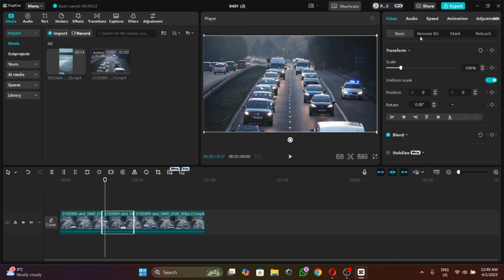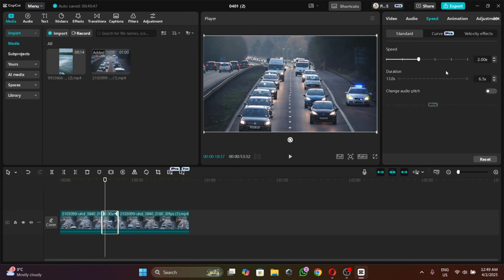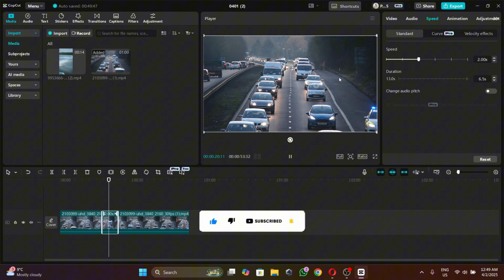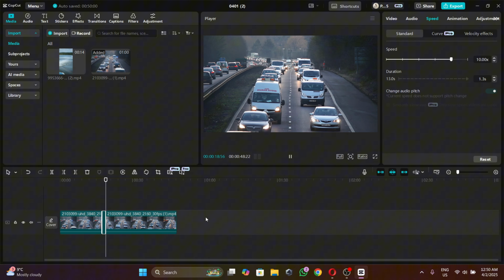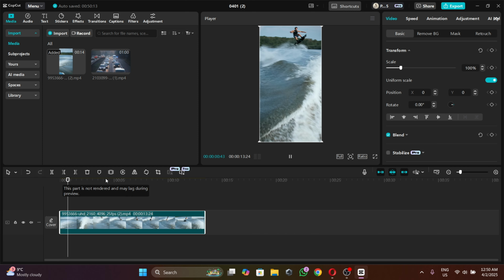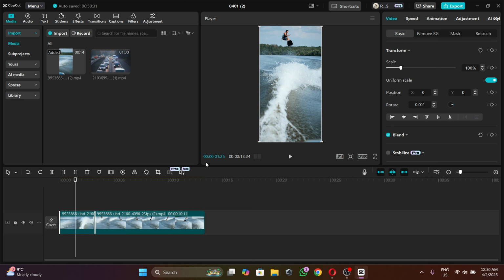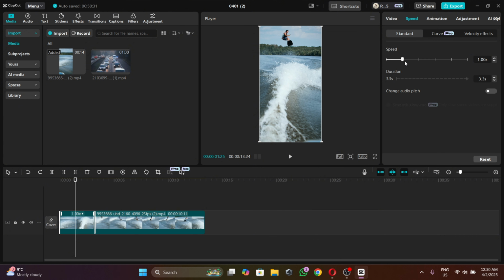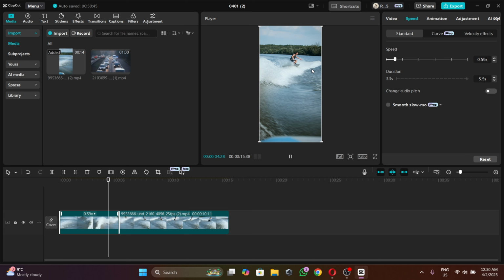How to Speed Up or Slow Down a Video in CapCut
Want to speed up or slow down a video in CapCut? In this step-by-step tutorial, I’ll show you how to change video speed using CapCut’s speed curve and normal speed settings. Perfect for creating smooth slow-motion effects or fast-forwarded clips!

Video Link:    • Fredji - Blue Sky (Vlog No Copyright ...